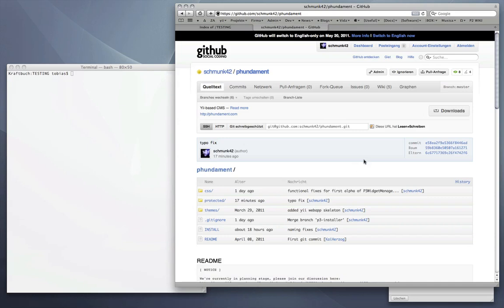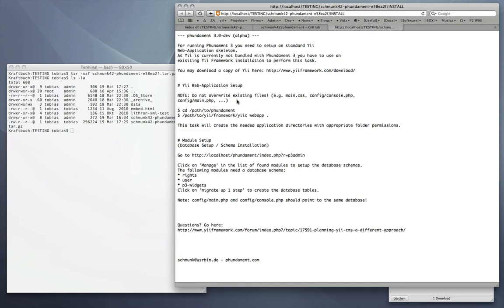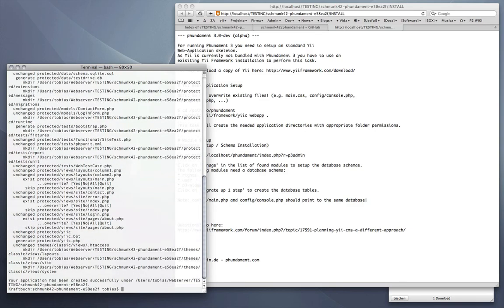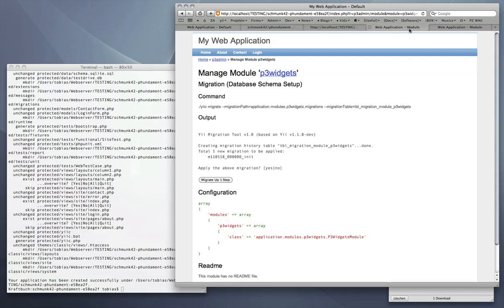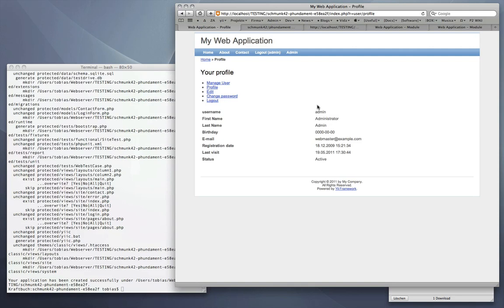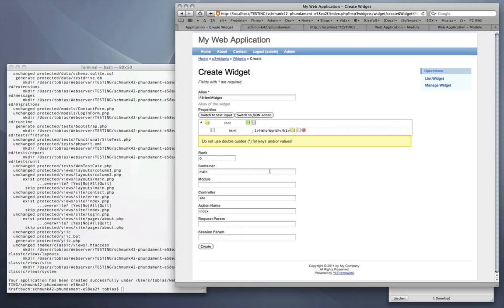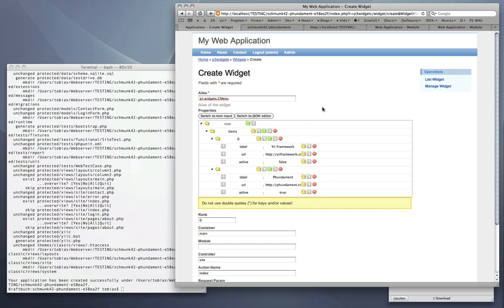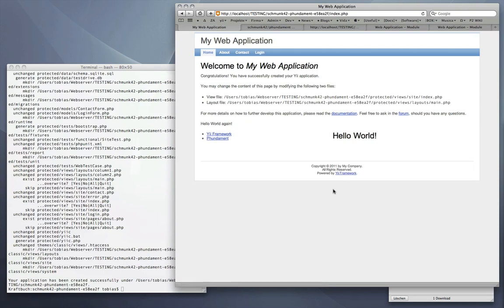Phundament 3 - Developer Preview